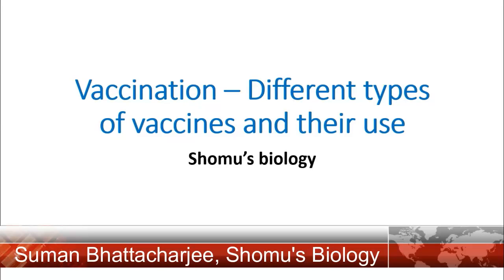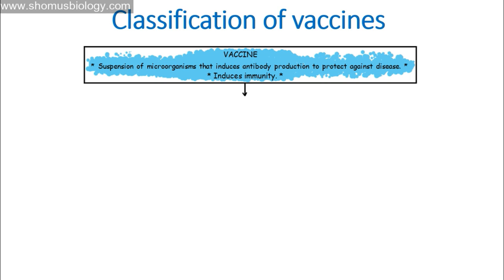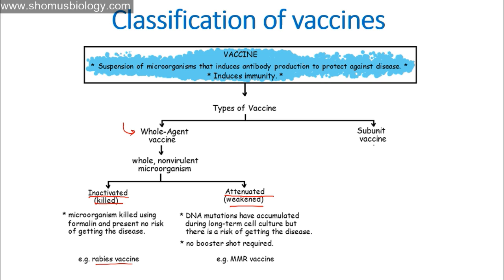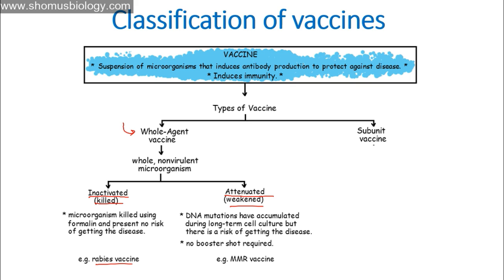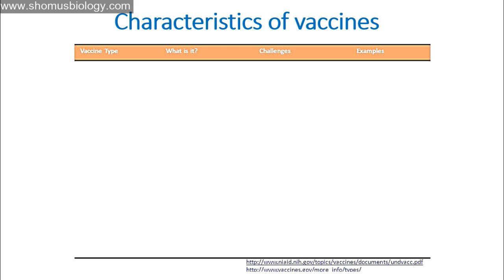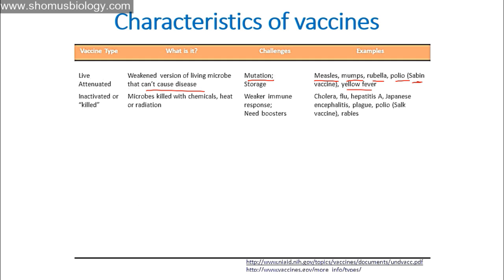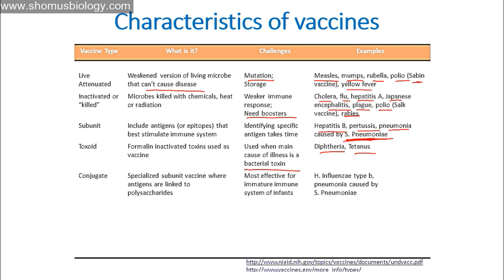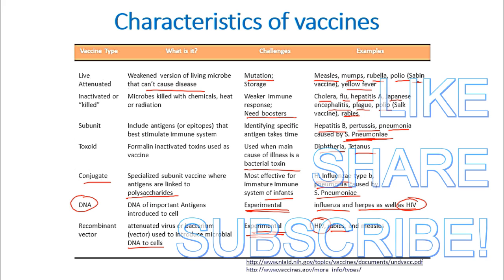Vaccination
Vaccination lecture - This lecture explains about different types of vaccination process and the properties of different vaccines. Vaccines are classified like live attenuated type, dead vaccine etc. Watch this video lecture thoroughly to understand the mechanism of action of different types of vaccines and the role of vaccination process to cure any disease.
Watch this video lecture to know more about how vaccines are made and how vaccines function.